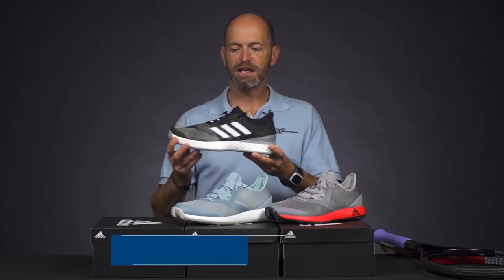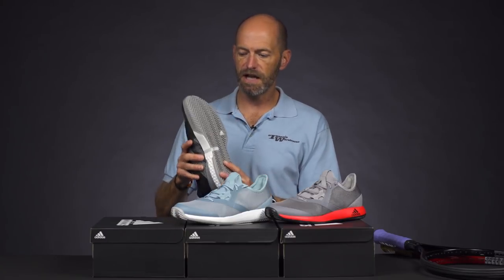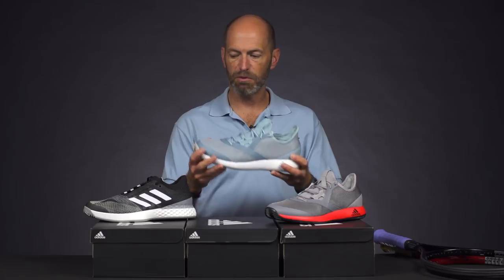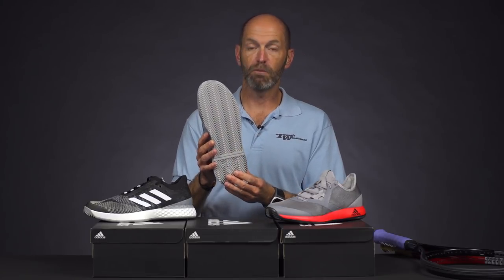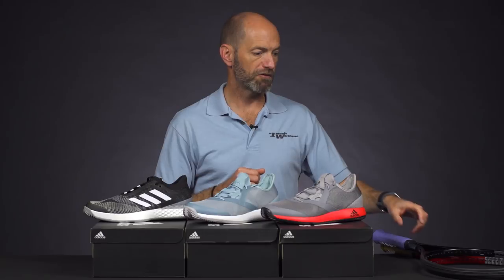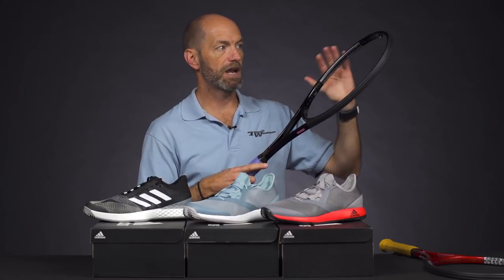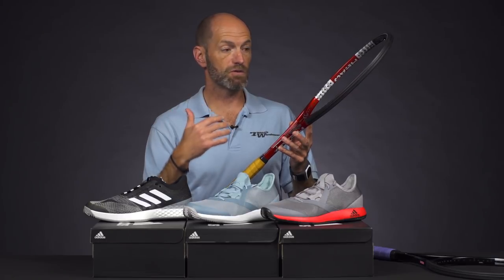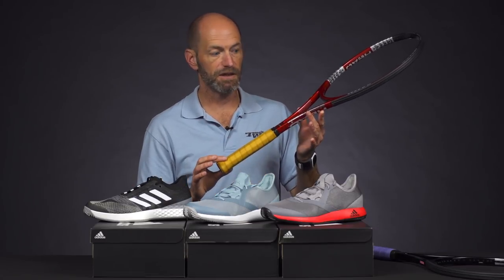Sneak peek new adidas tennis shoe colors! + Rare Bosworth Racquets -- VLOG #620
Sneak peek new adidas shoe colors! + Rare Bosworth Racquets -- VLOG #620

Take a sneak peek at some of the new colors of adidas tennis shoes!

Plus, a HEAD racquet from Mark Philippoussis as well as another Head classic racquet we love!